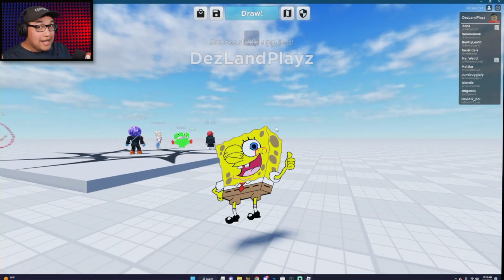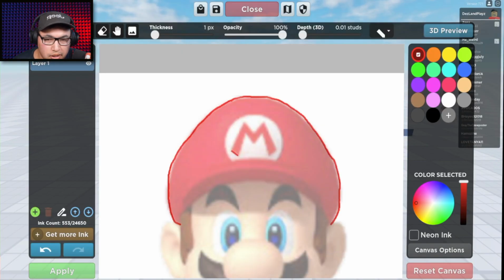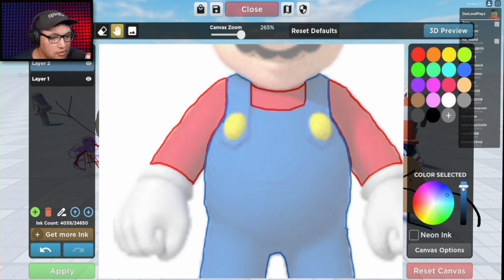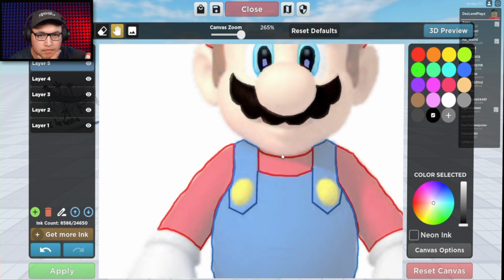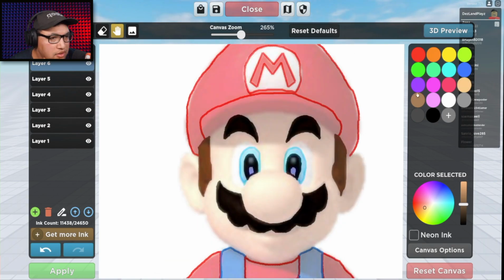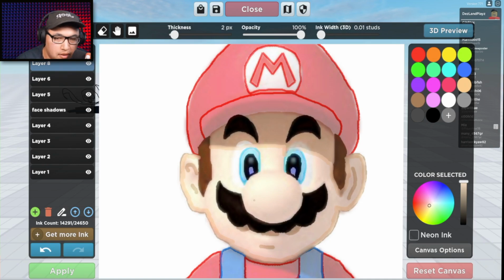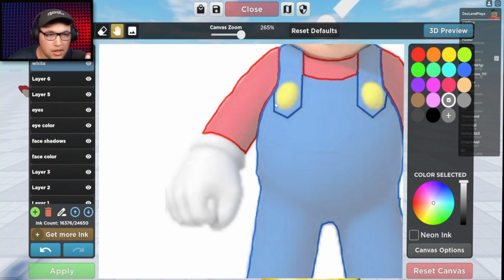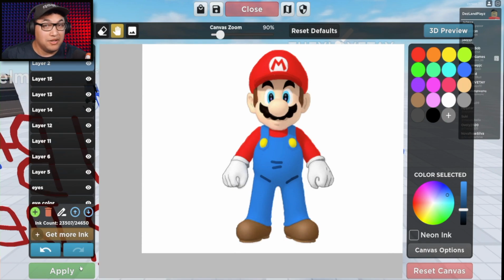"Creating Super Mario in Roblox - A Step-by-Step Drawing Tutorial"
Learn how to draw Mario from the Super Mario Bros. movie in Roblox Doddle Transformation with our step-by-step guide. Follow along as we take you through each stage of the drawing process, from basic shapes to final details. Perfect for beginners and experienced artists alike.

DEZ LAND PLAYZ
USA